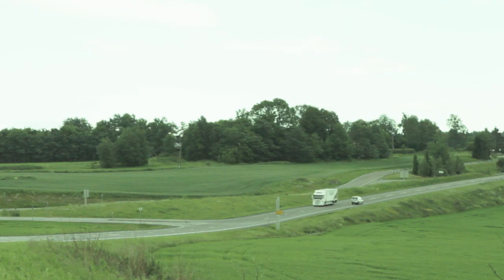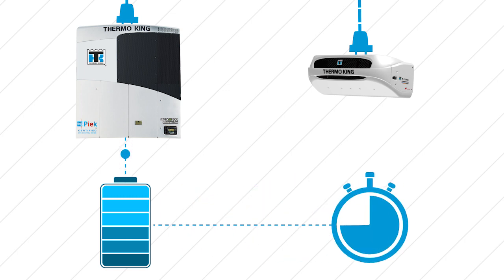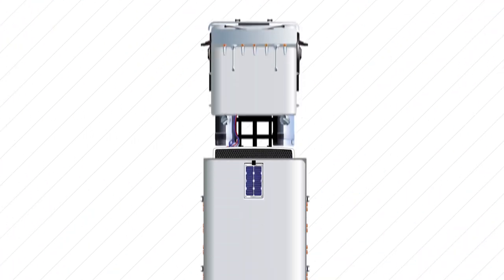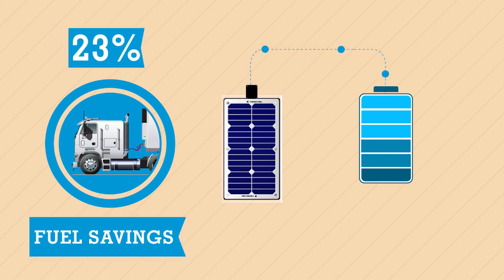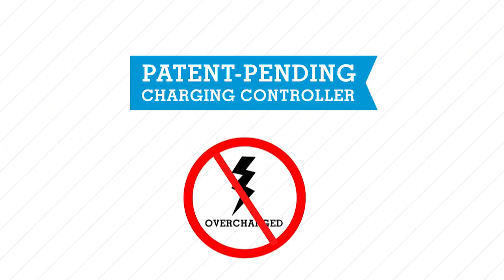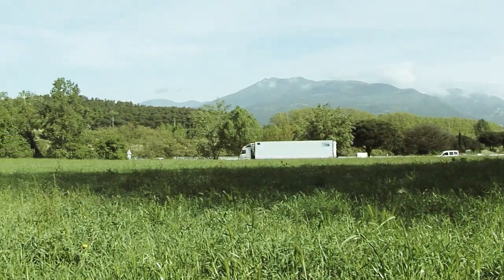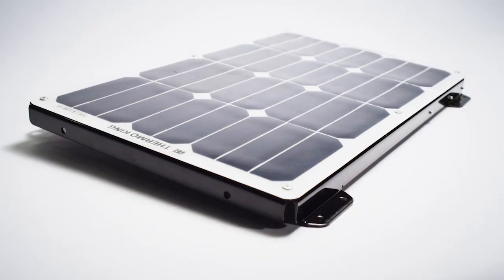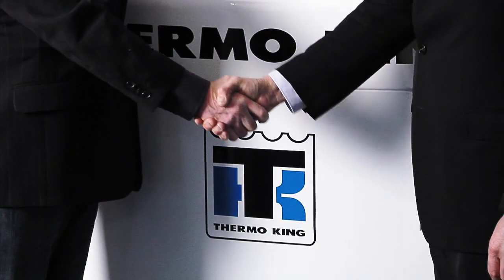Thermo King Solar Panel